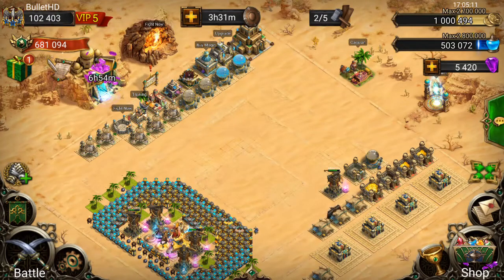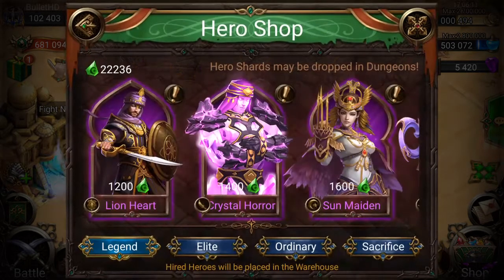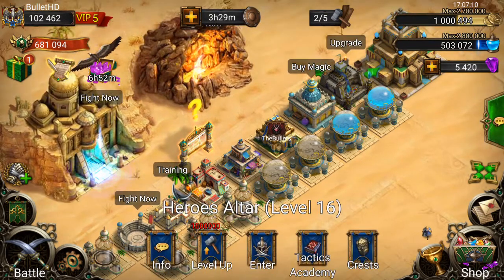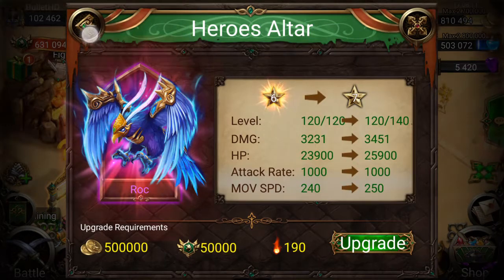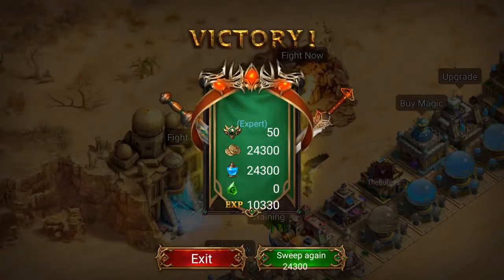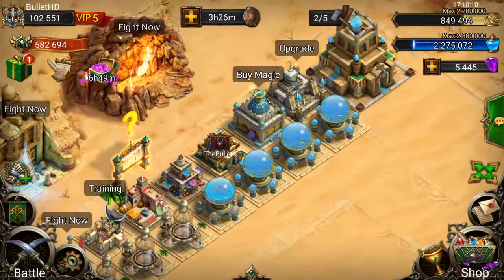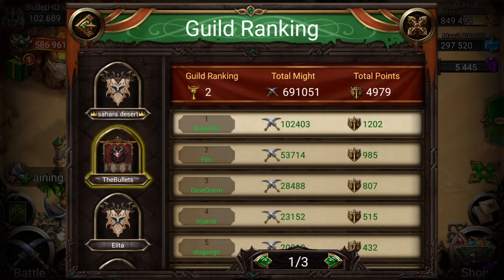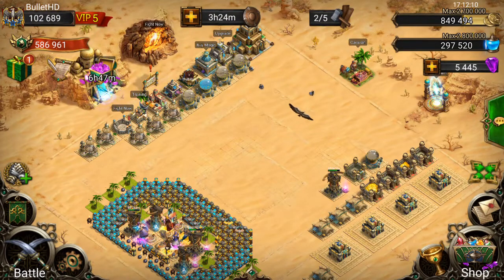Clash of desert - Upgrading Karkadan and Roc to 7 star